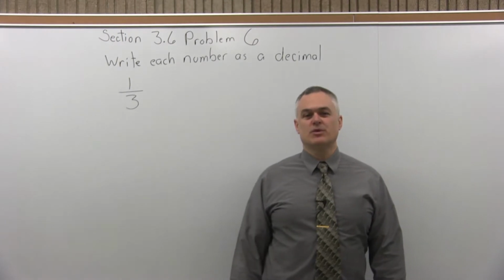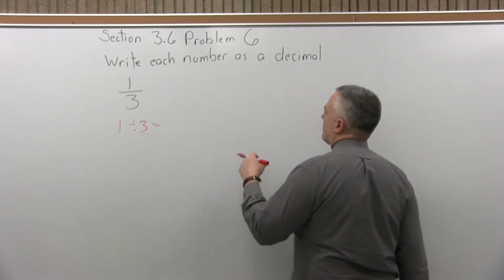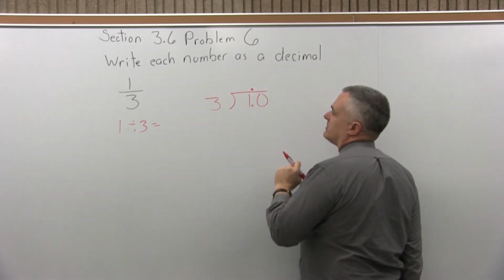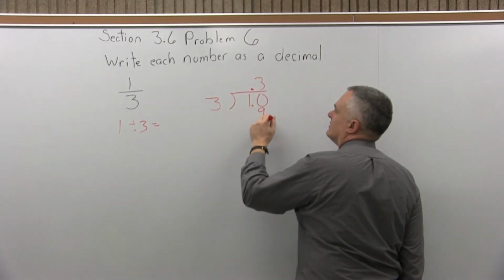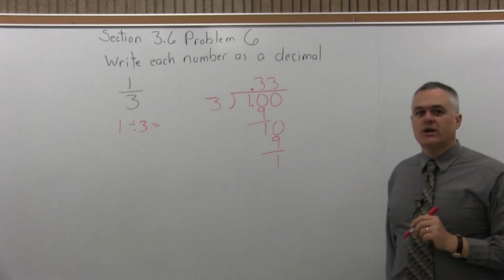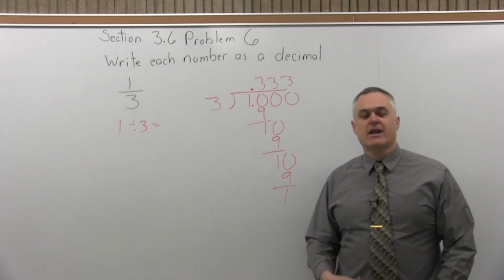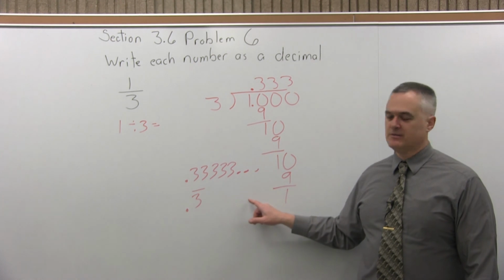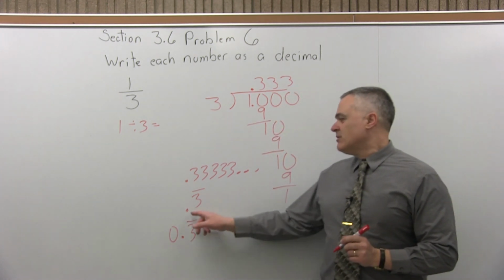MTH 011: Section 3.6 Problem 6 - Mathematics with Dan Avedikian